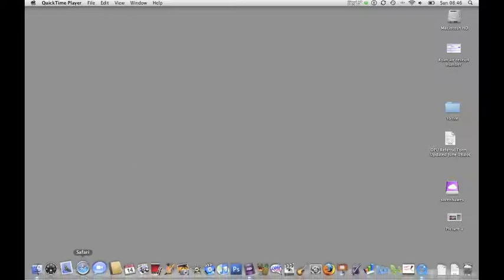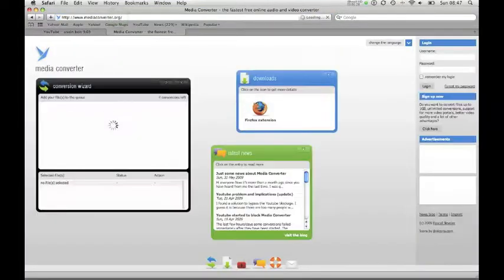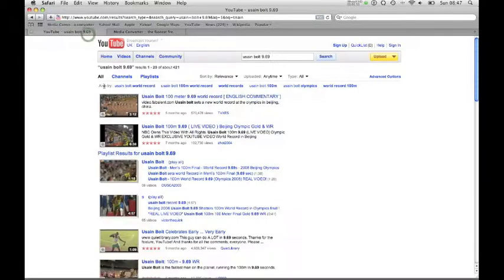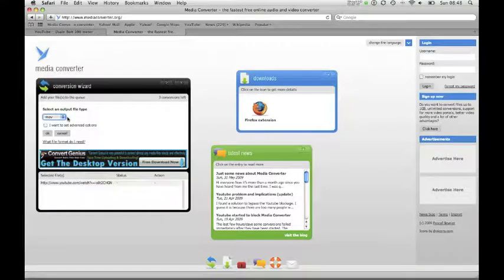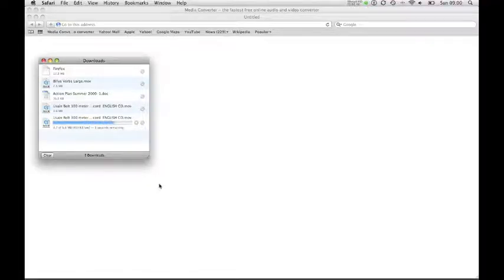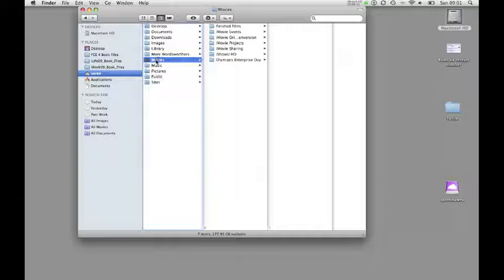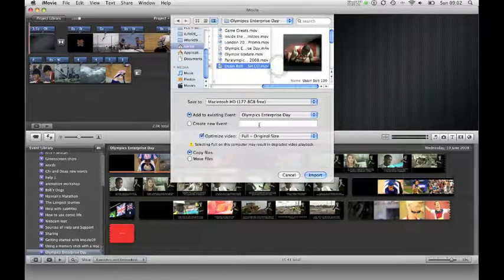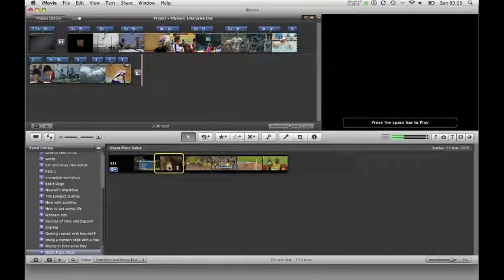Ripping content from You Tube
A short film to explain how rip content from YouTube